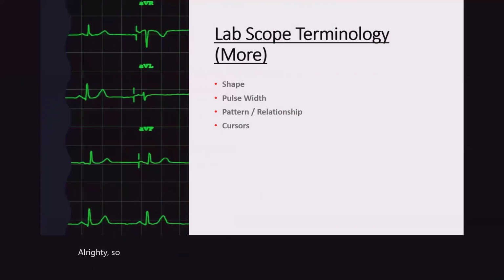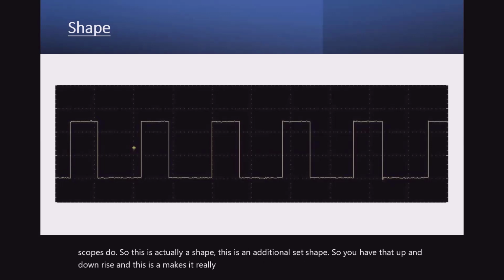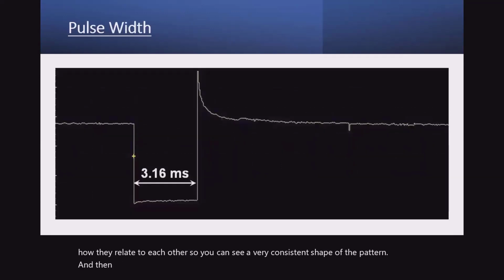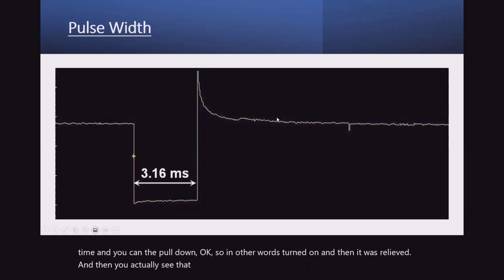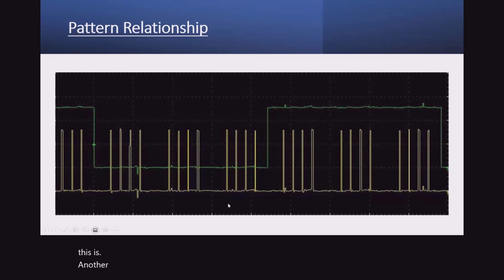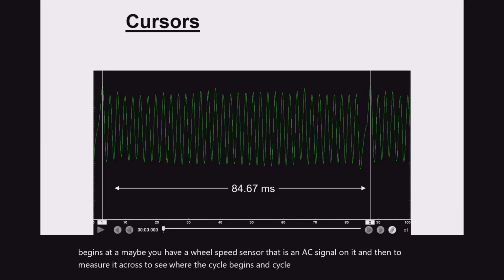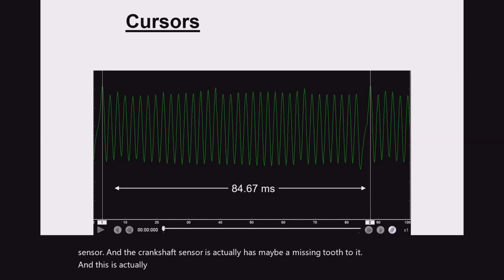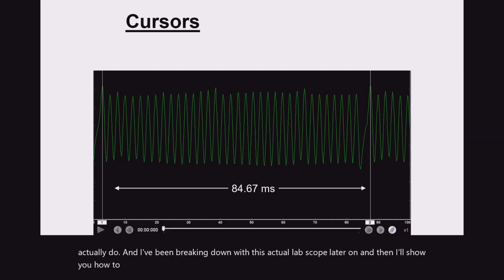More Lab Scope Terminology